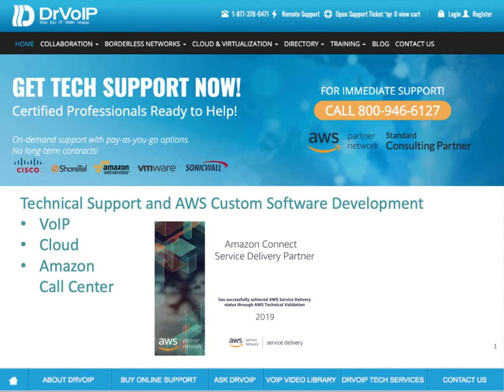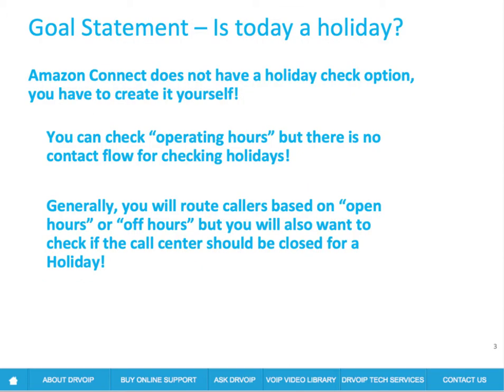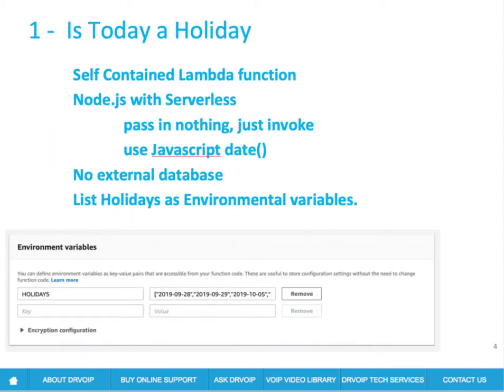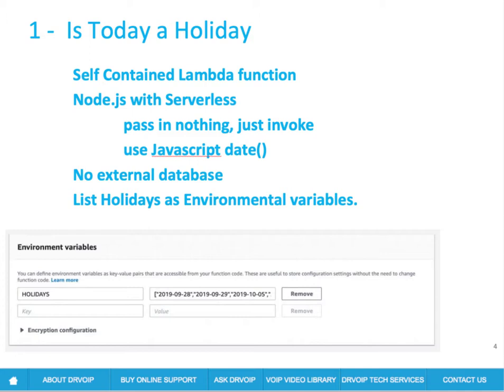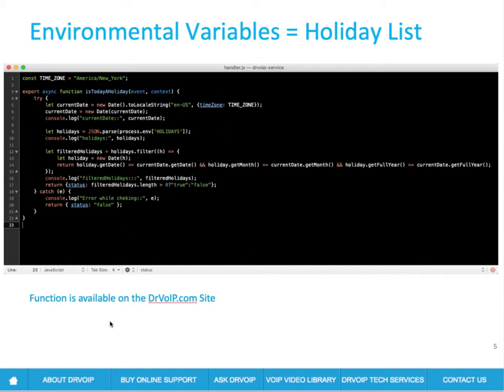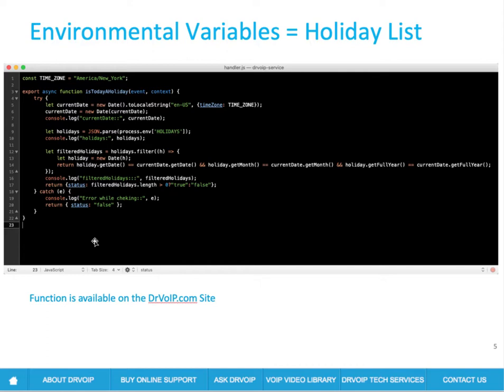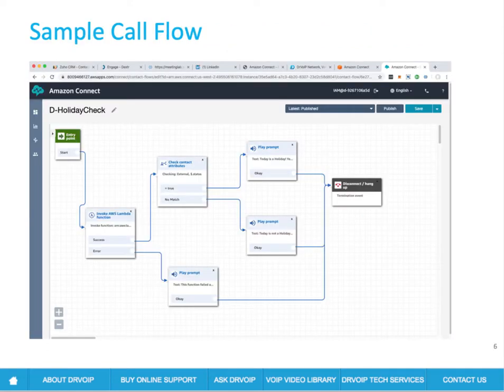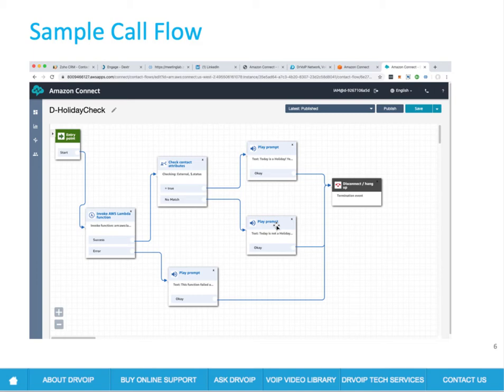Amazon Connect Lesson 13 - - Holiday Check using Lambda function!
Amazon Connect does not have a facility for checking a holiday schedule.  If you want one, you will need to create it yourself.  This tech tip outlines a simple Lambda function that is fully self contained and requires not external database. You do not need to pass anything into the function, it is self contained.  You can get a written description on the DrVoIP.com and the function is also available on the site.   Simple but powerful and a great way to get started integrating lambda functions into your call center!